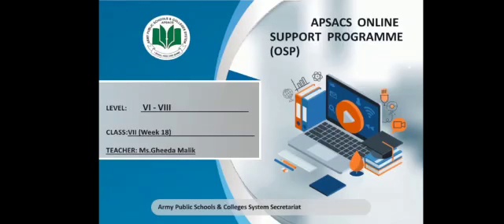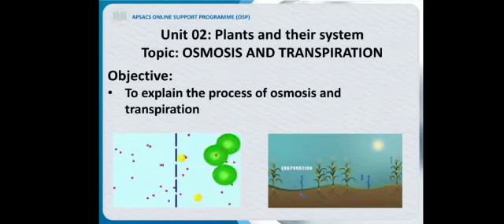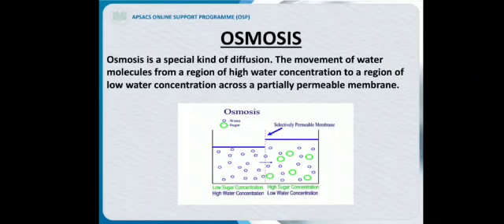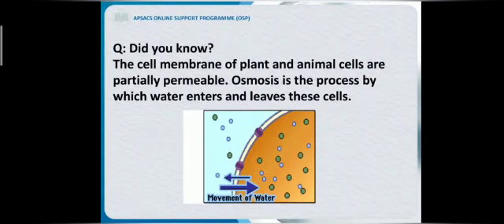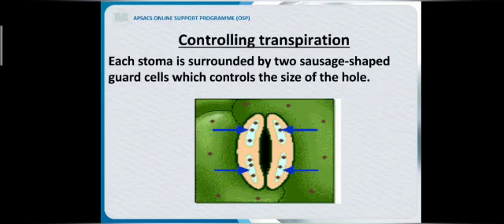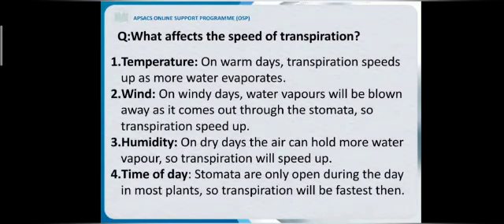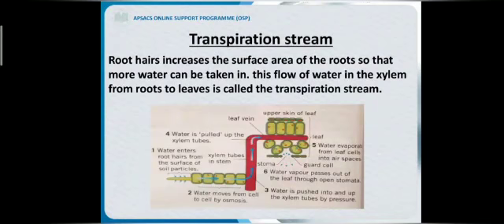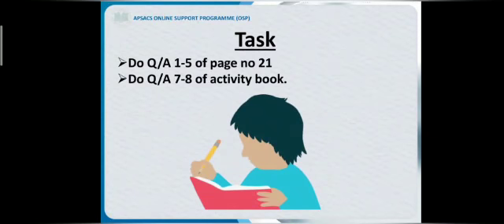Class 7_Week 18th_Science